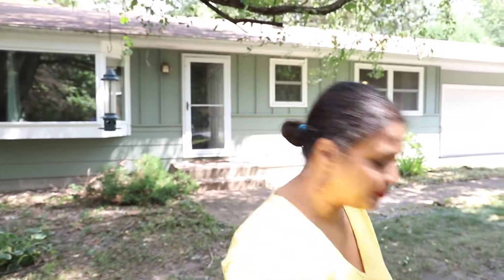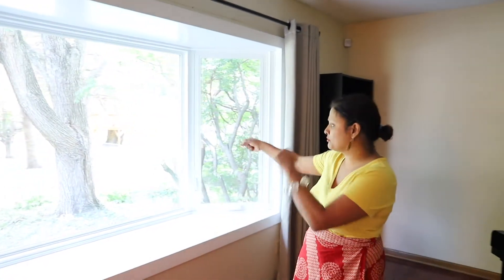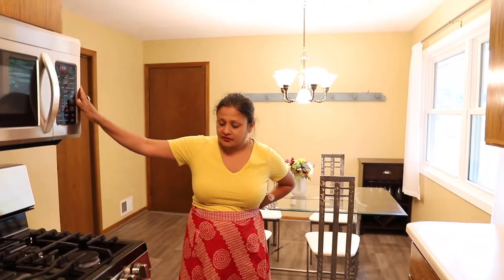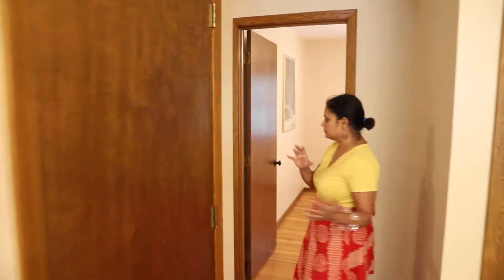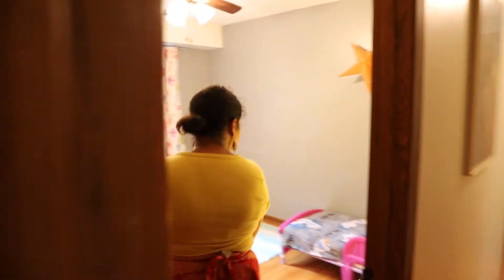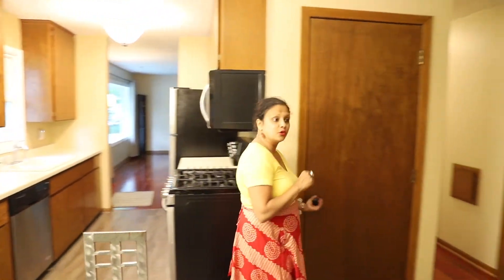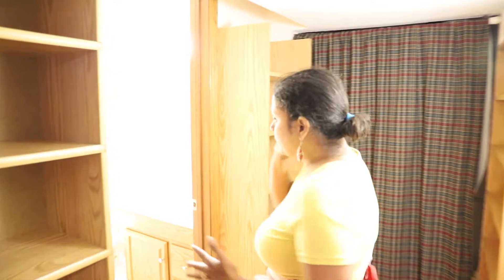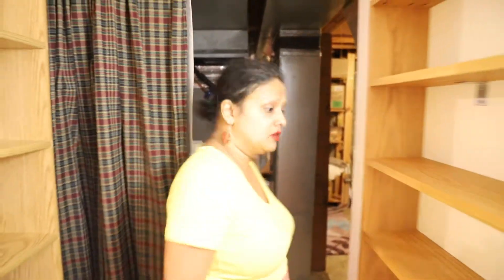Twin Cities Real Estate - 5262 Skiba Drive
Join Cheryllyne Vaz, CEO of the Vaz+Harwood Team, on a tour of this darling Mounds View home.

Welcome to 5262 Skiba Dr in Mounds View!

Adorable curb appeal and a well shaded yard makes this home so welcoming! Enter into the front door and enjoy hardwoods and a large, newly added bay window! What a view!

Kitchen has stainless steel appliances, and the view continues with more windows in the kitchen and dining areas.

Three bedrooms – all with hardwoods still – and a full bath, all on the main level!
Enjoy larger closets as well.

Downstairs is a finished space- compete with large family room and 3/4 bathroom. Set up a projector for ultimate movie nights, or make room for a home office or workout space to get in the zone.

Out back is a patio ideal for grilling and eating outside. Large yard has room for everyone- with plenty of trees for a hammock or two, plus a firepit. Time for s’mores galore!

Close to Moe’s American Grill, RJ Riches, Adagio’s Pizza Factory, and Caribou. Shopping and freeway access are conveniently close.

Who do you know who would like to call this beauty their home?

UPDATES
• 2019 – Replaced all windows on first floor
• 2019 – Added bay window
• 2019 – Updated kitchen flooring
• 2018 – Replaced flooring in basement